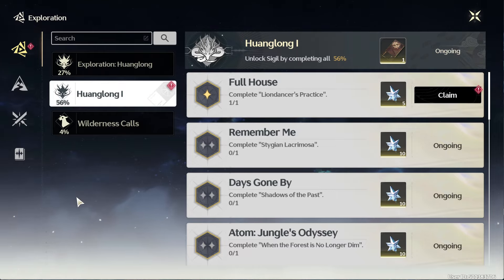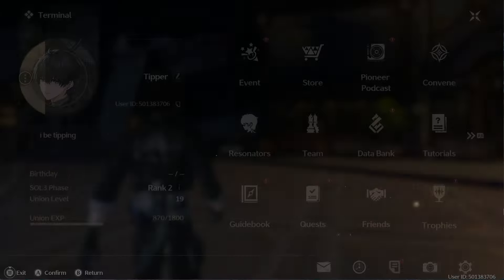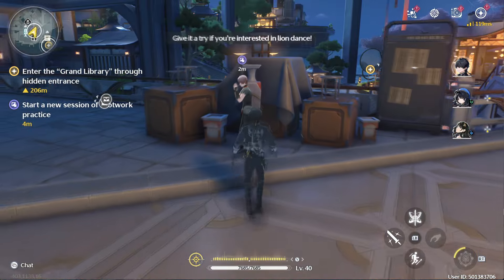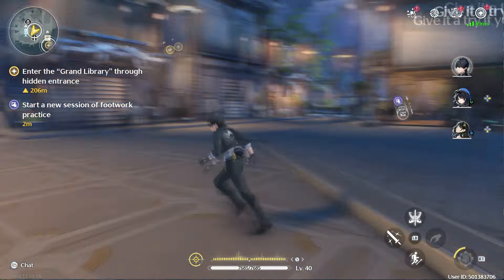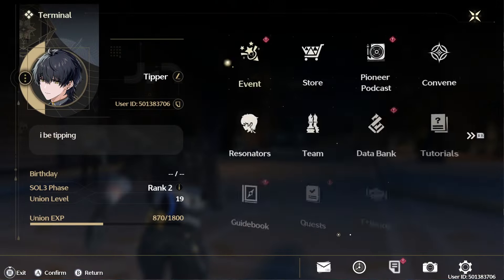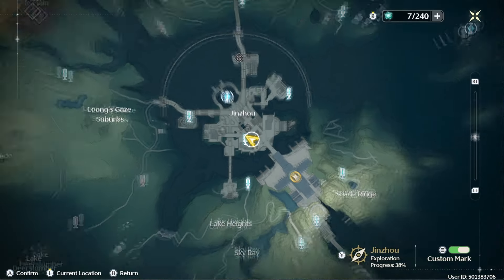Where to Get the Full House Trophy in Wuthering Waves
Curious about where to get the Full House Trophy in Wuthering Waves? Watch this video to uncover the secret location and how to obtain this elusive trophy!